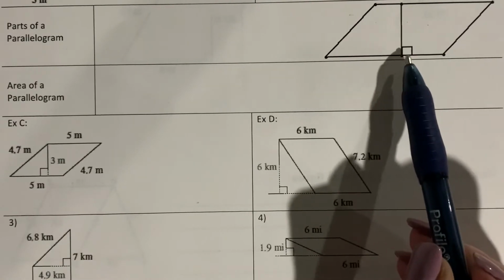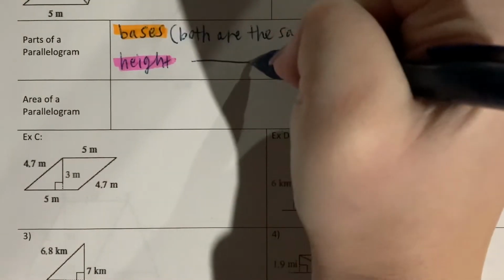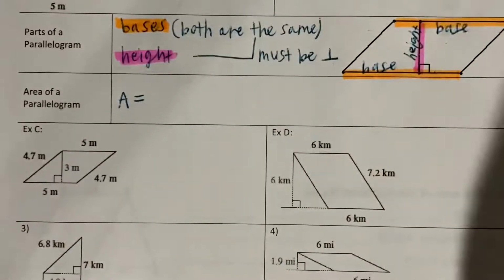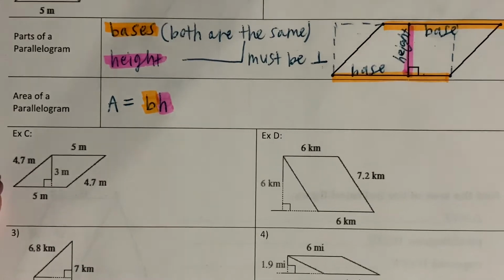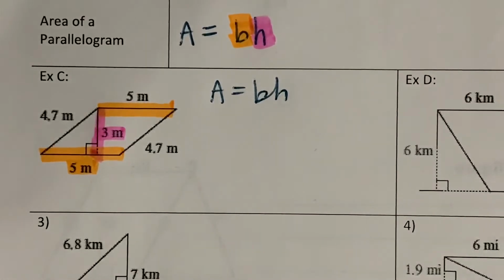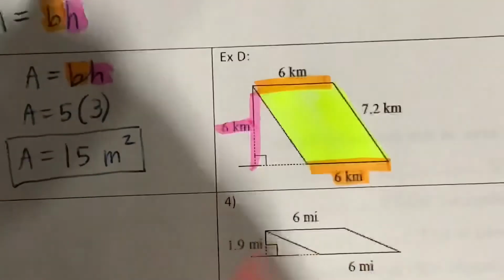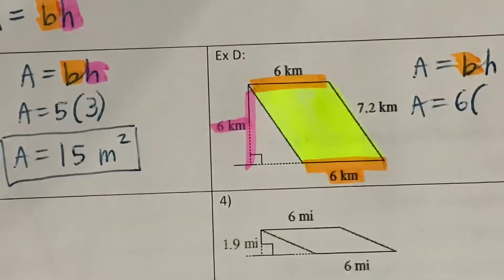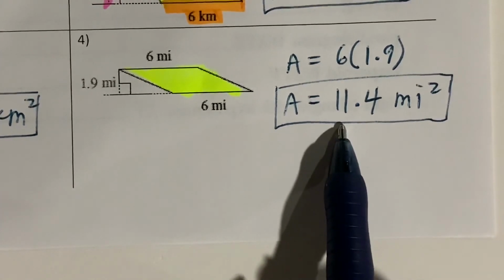S21 & 22 Notes pt 2 (area & parts of parallelograms)